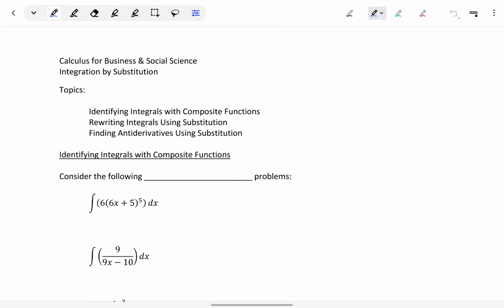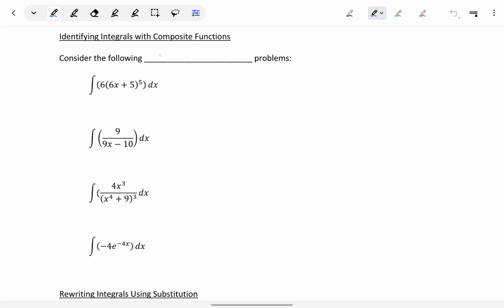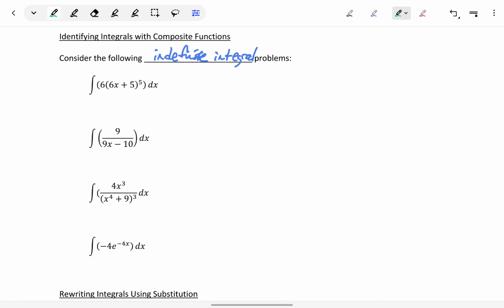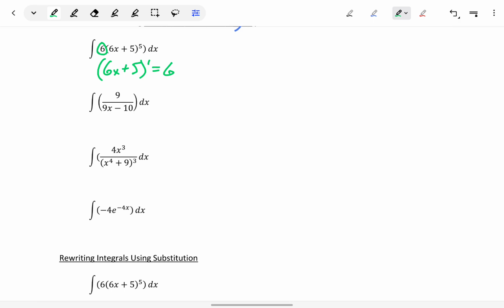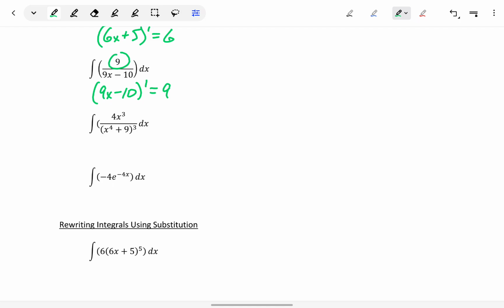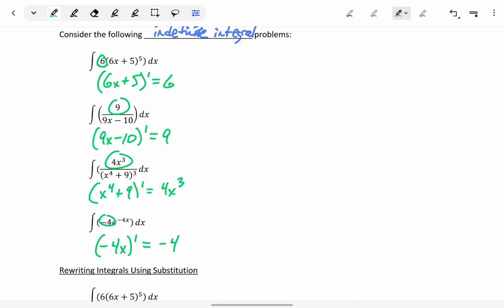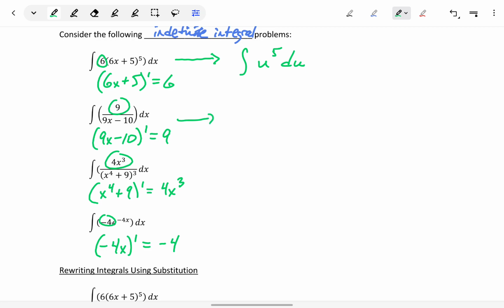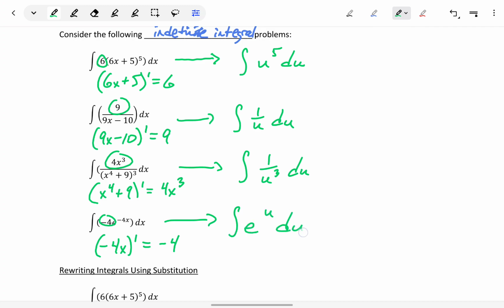Identifying Integrals with Composite Functions